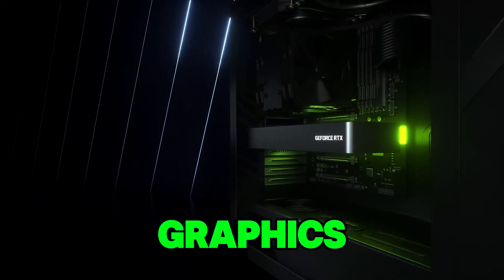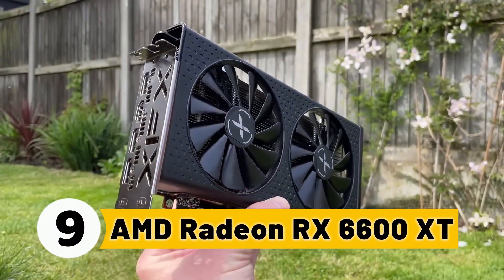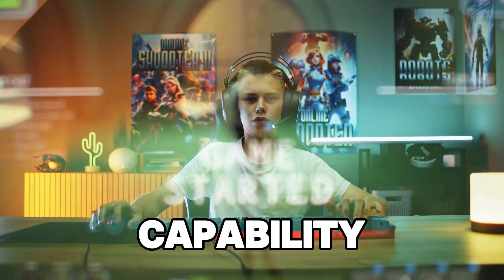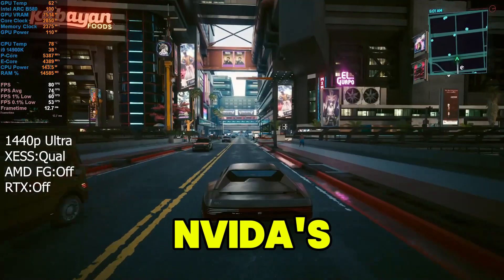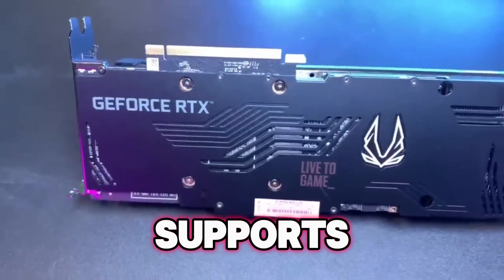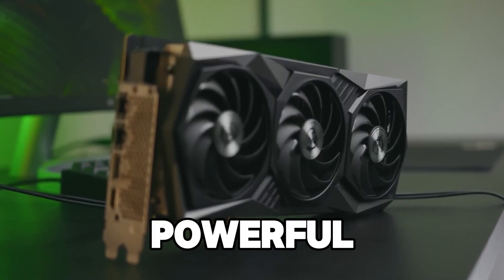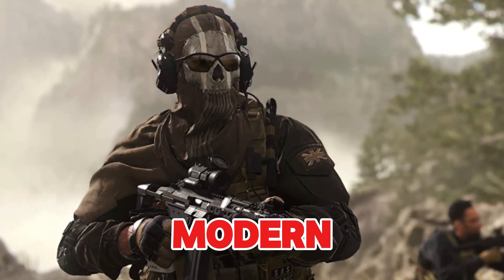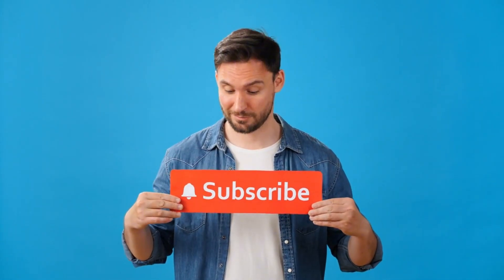TOP 10 Best Graphics Cards 2025 | Which Graphic Card is Best | Best Graphics Card for Gaming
In this video, I dive deep into the world of graphics cards and unveil the top 10 best options available in 2025. Whether you're a hardcore gamer, a content creator, or simply looking to upgrade your PC, this guide will help you find the perfect graphics card to meet your needs and budget. I'll be covering key factors like performance, price, features, and more, so you can make an informed decision.